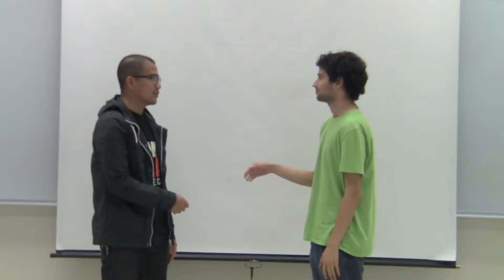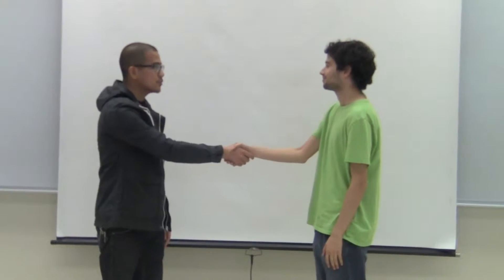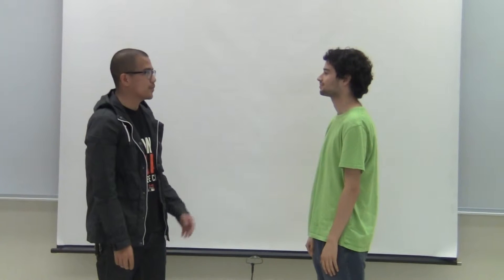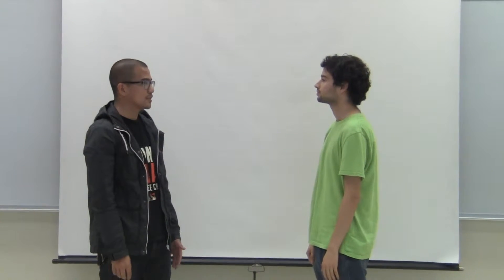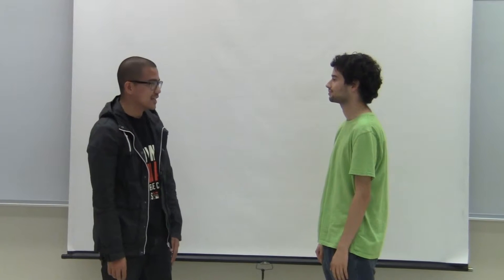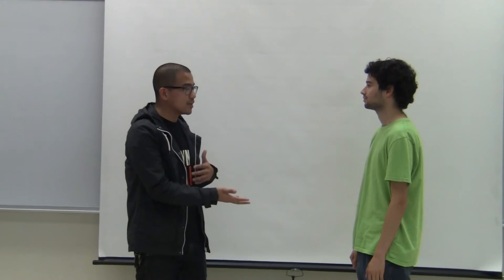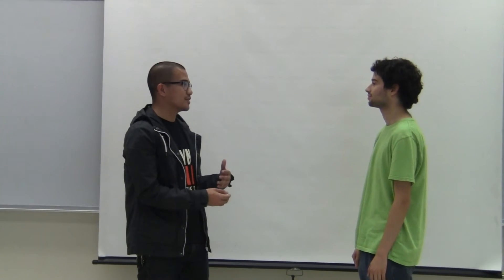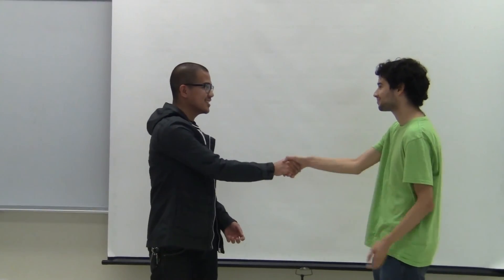Palentinos, Ric Ryan